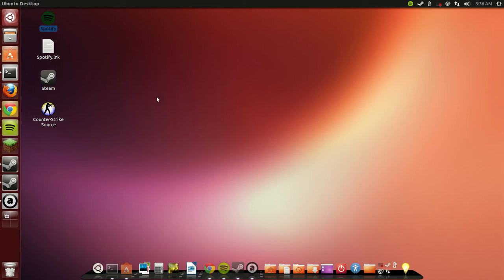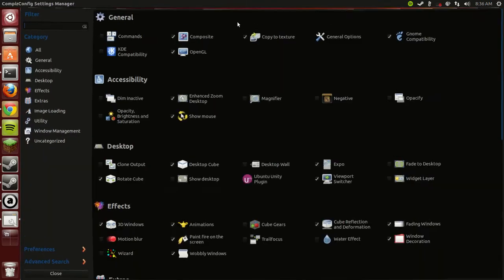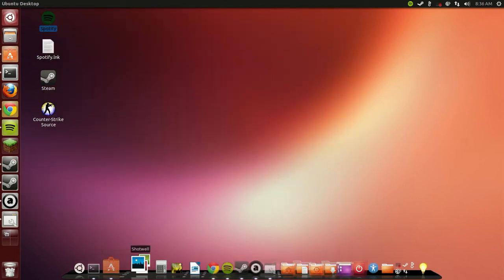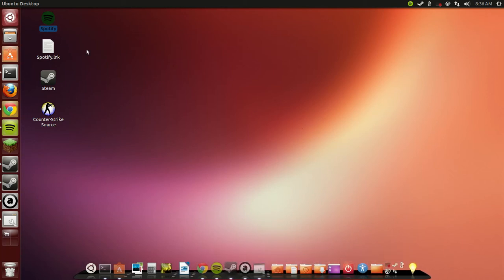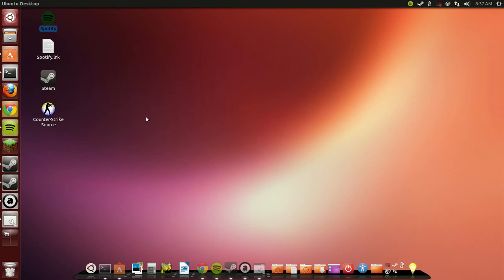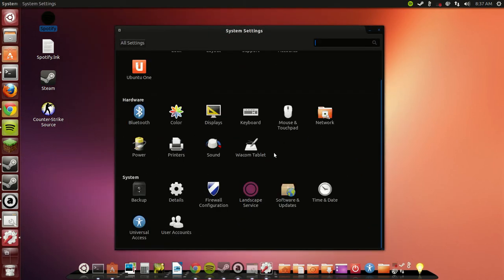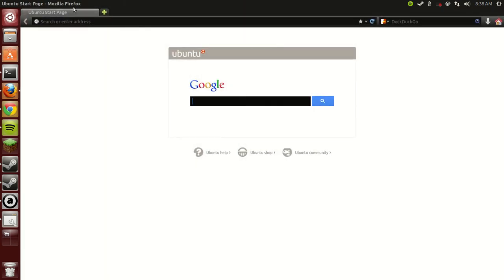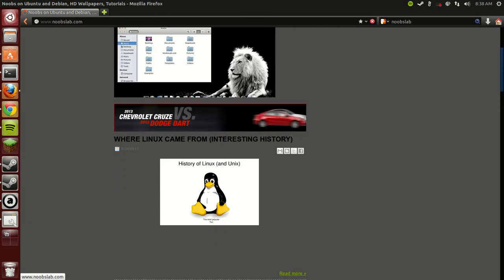ubuntu Addons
ubuntu 13.04 my add ons compiz, gnome pie, and others